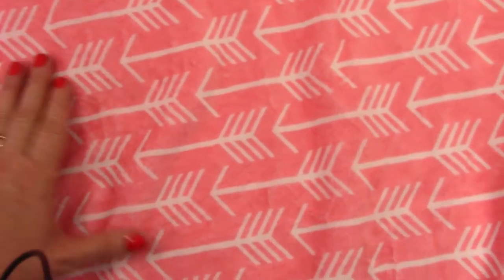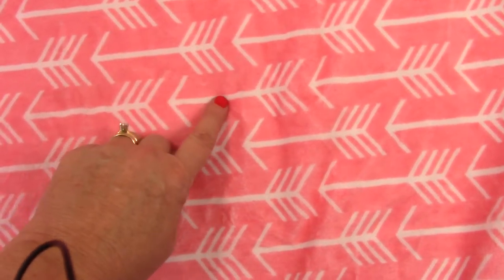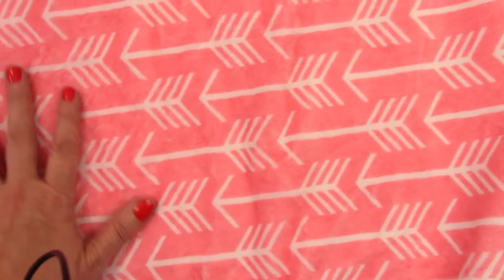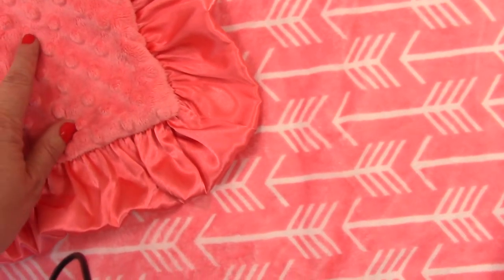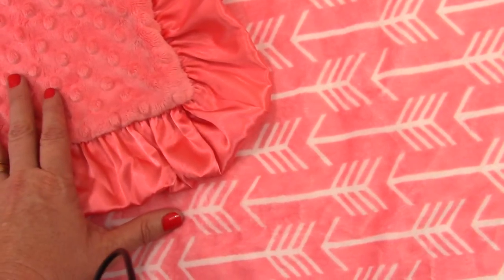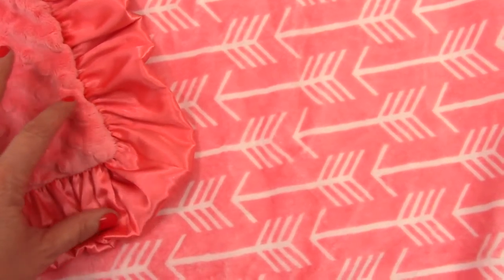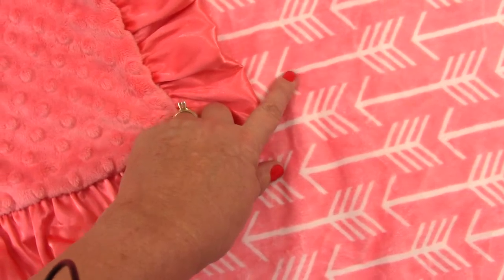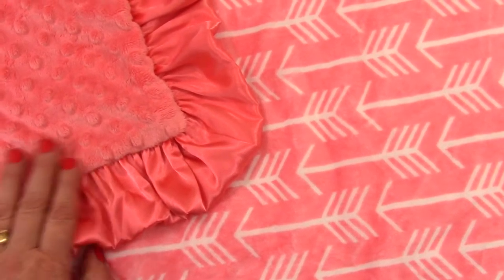Coral Arrows Personalized Minky Baby Blanket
100% Handmade - We use the finest materials available, choosing carefully our embroidery machines, picot edge and sewing machines, as well as our suppliers.  It takes time to collect the best vendors, from the bobbins to the thread we use in the embroidery, the things that will not even be seen in the end, you can rest assured we have put much effort into the search.  Our minky line is Korean Minky - not the minky you can purchase off the shelves at a fabric store.  Korean minky is thicker, and will stand the rigorous stresses of belonging to a toddler.